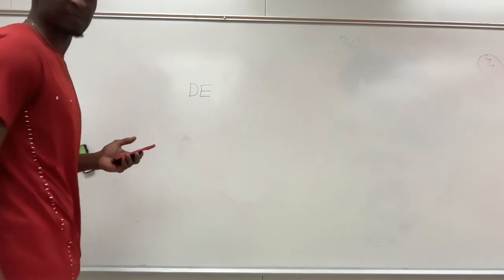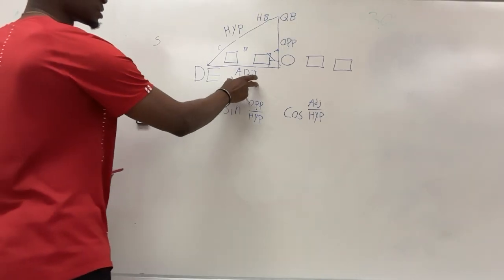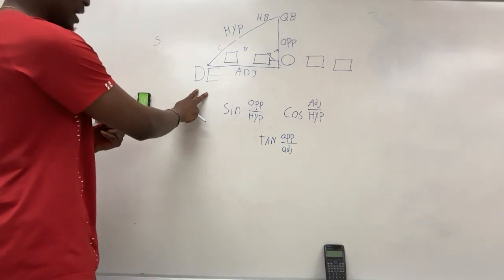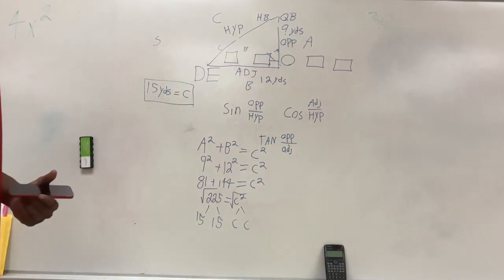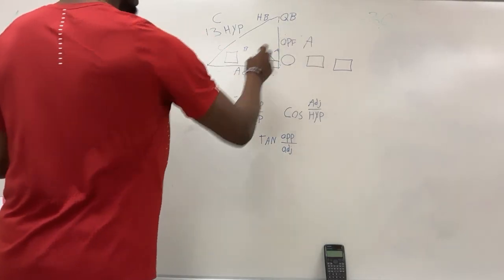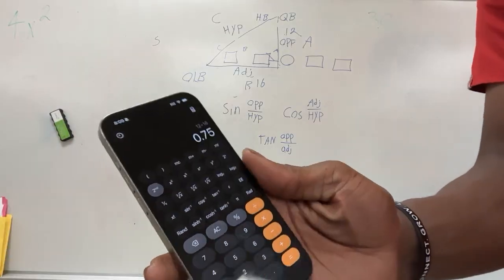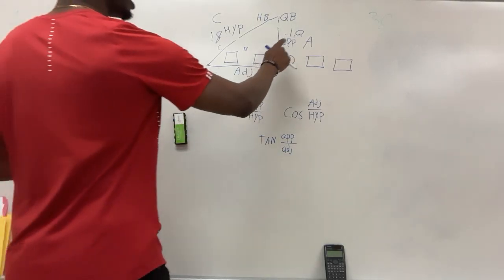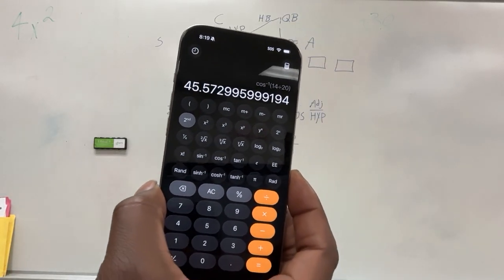Geometry R D O M - Right Triangles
Understand the angles of triangles through visual representation of football through the line of scrimmage of offense and defense lineman in pursuit of a quarterback.